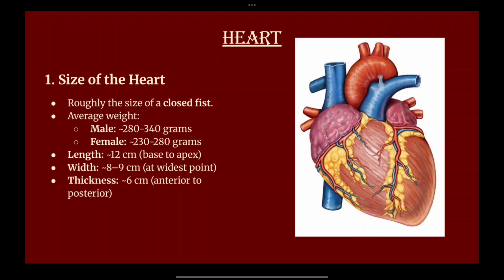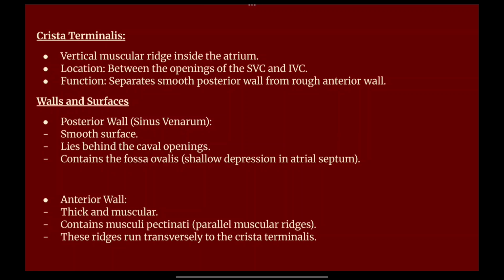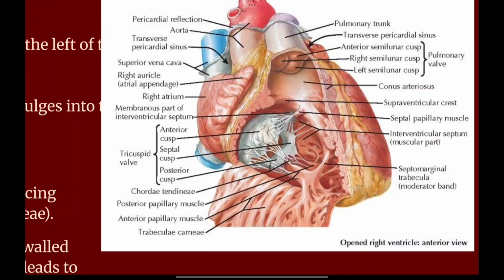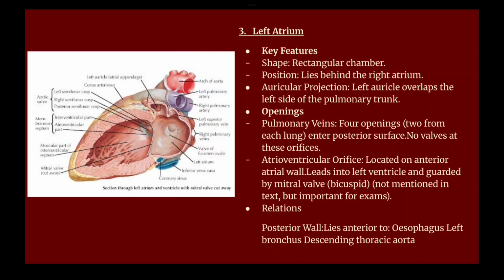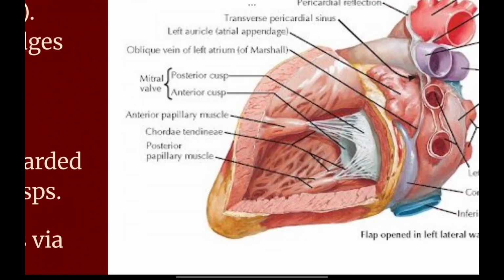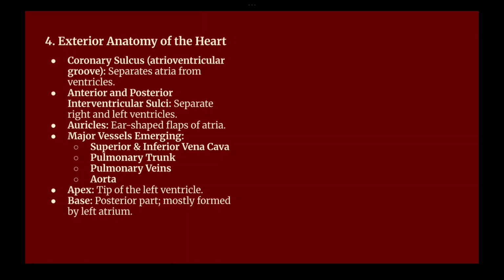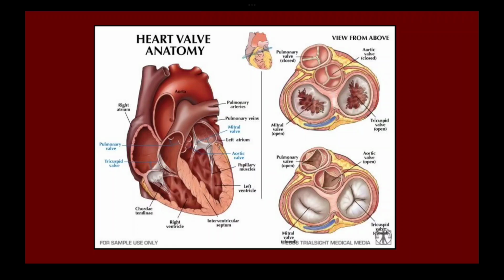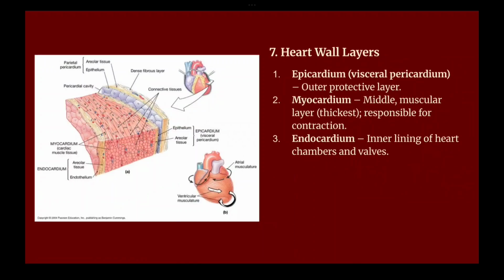Anatomy | Cardiovascular System | Heart Size, Location & Chambers | Anatomy Lecture | AHS Guide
Cardiovascular System | Heart Size, Location & Chambers | Anatomy Lecture | AHS Guide

In this video, we begin our study of the Cardiovascular System by exploring the heart in detail.
Topics covered include:
✔️ Size and weight of the heart
✔️ Location and position in the thoracic cavity
✔️ External features of the heart
✔️ Four chambers – Right atrium, Right ventricle, Left atrium, Left ventricle
✔️ Basic functional overview of each chamber

Perfect for medical, nursing, and allied health science students preparing for anatomy exams or building a strong foundation in cardiovascular anatomy.